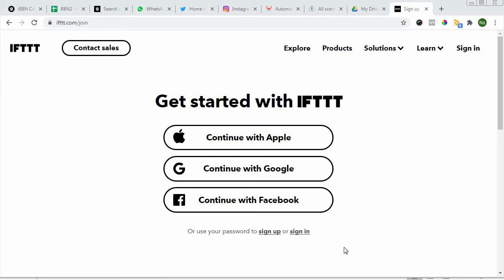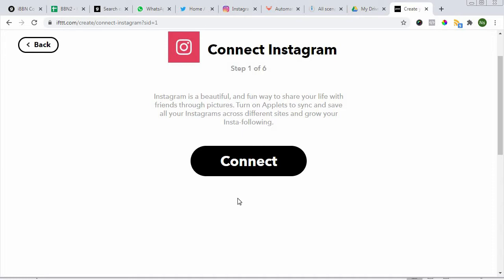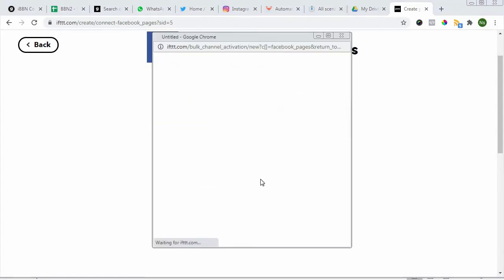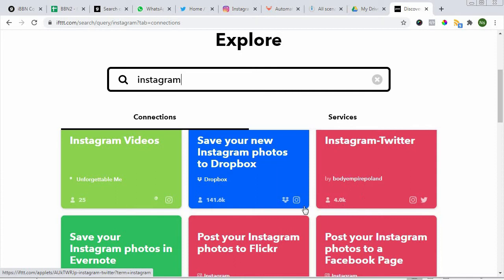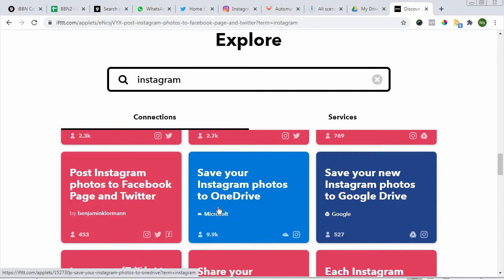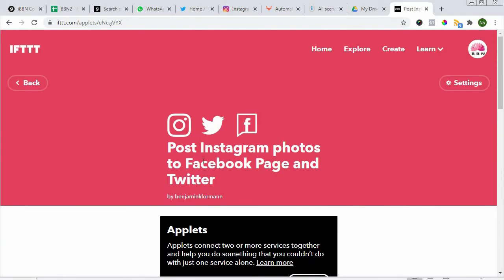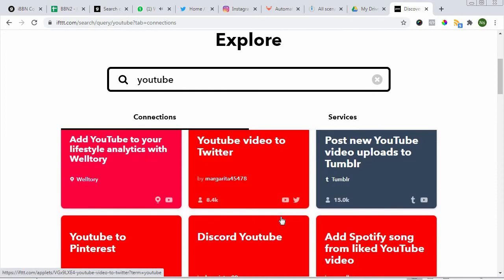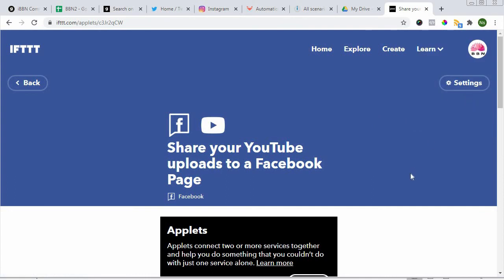IFTTT for Social Media Automation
IFTTT is a free platform that you can use to automate your work flow. In this instance, I will share on how to setup and use it to automate your social media. Keep in mind that for the free version, there is about 30 minutes delay for actions to happen. I believe a paid version should be take care of the delay.
Today's session will cover Instagram to Twitter & Facebook AND Youtube to Facebook.